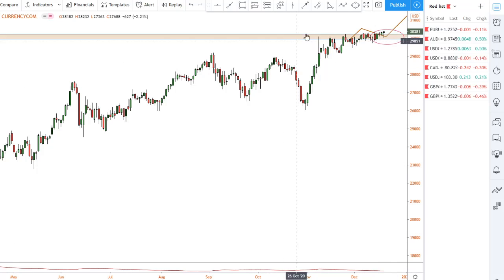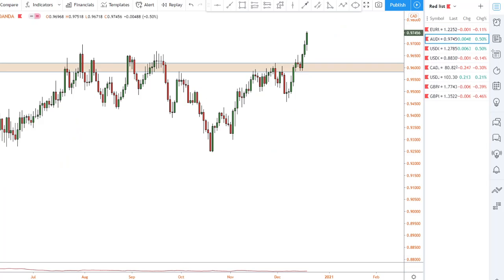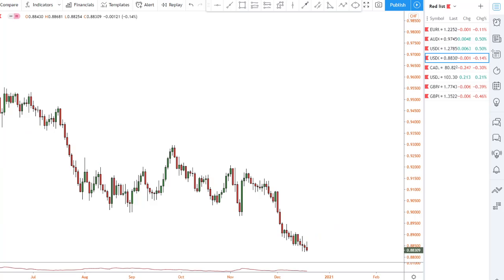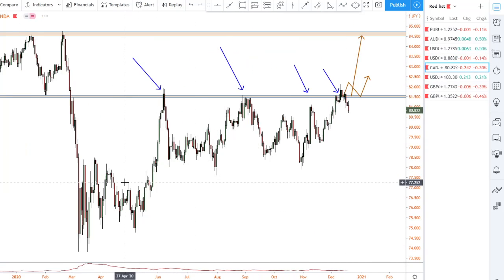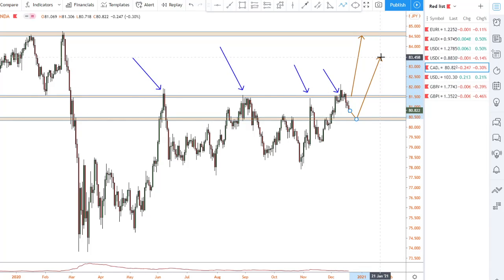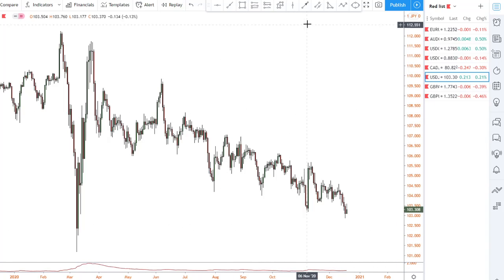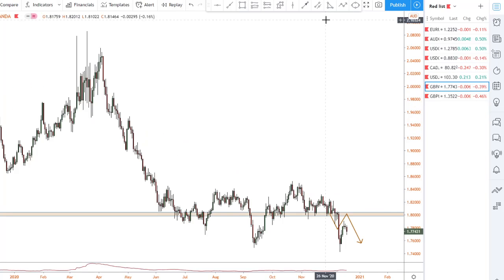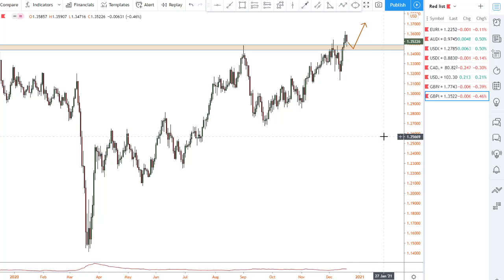Weekly Analysis of Forex Pairs: 3 Step Price Action Strategy 20 Dec 2020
This is a Weekly Analysis of Forex Pairs based on 3 Step Price Action Trading Strategy

Trading the Trend: 3 Step Price Action Trading Strategy